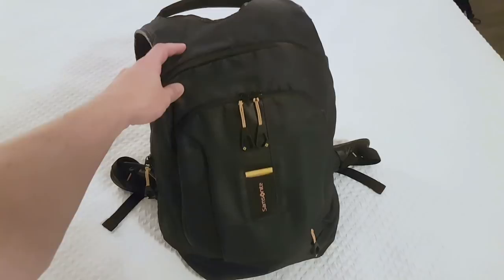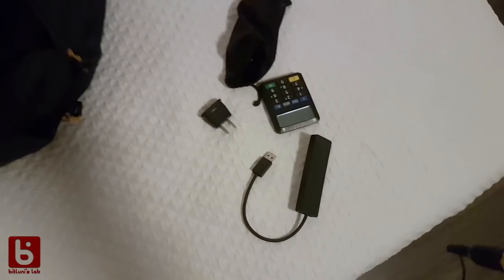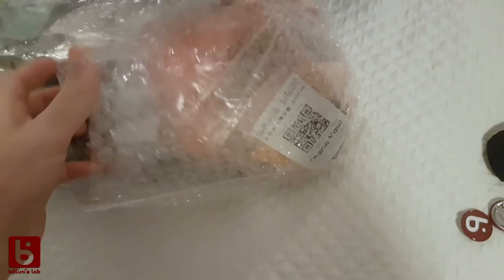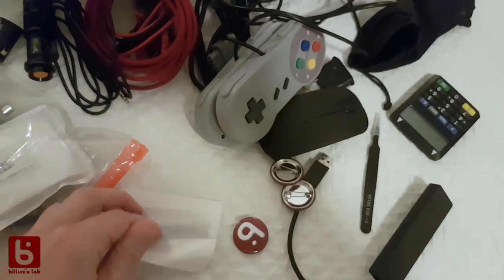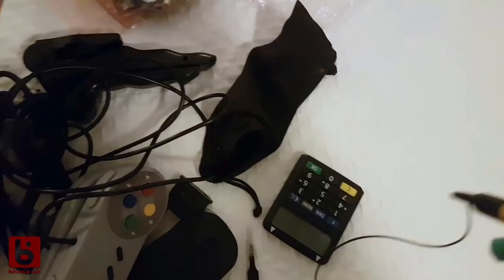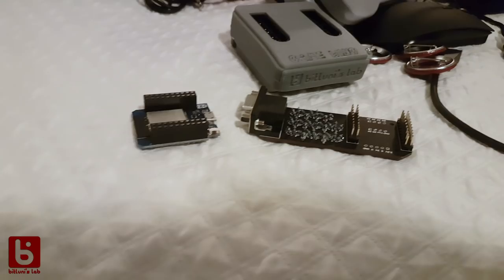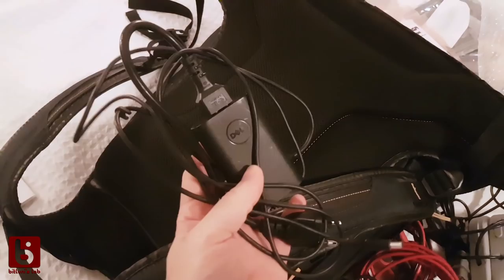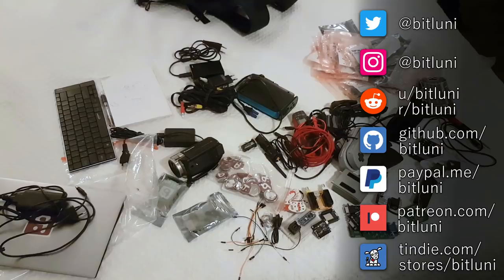FillerFriday: My Tech-Pack for Hackaday Supercon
I went to California to attend the supercon and brought a backpack full of tech stuff with me. Even though everything is fine, it yet surprised me that airport security didn't complain much. But they took a closer look. If you are wondering. At the supercon a bunch of nerds like me are enjoying making hardware.